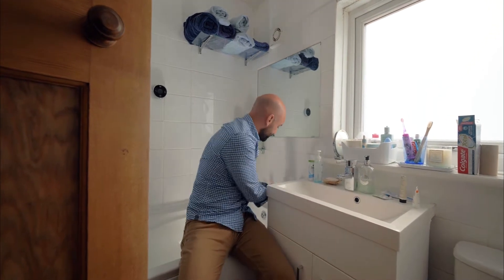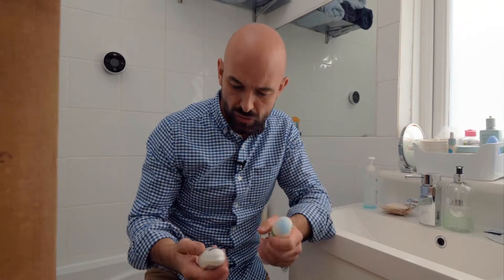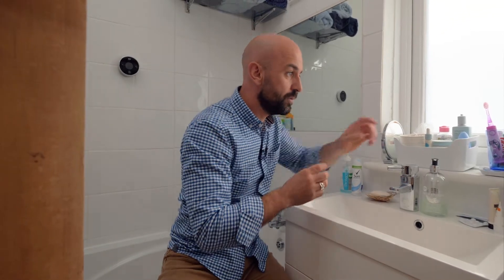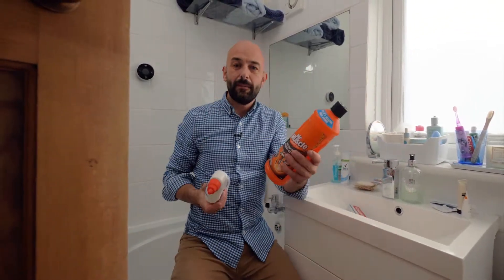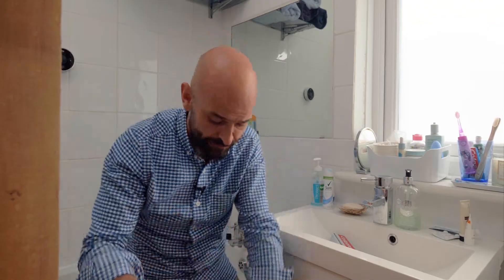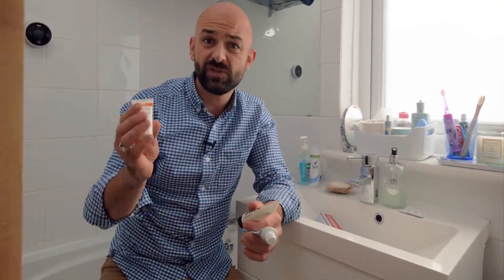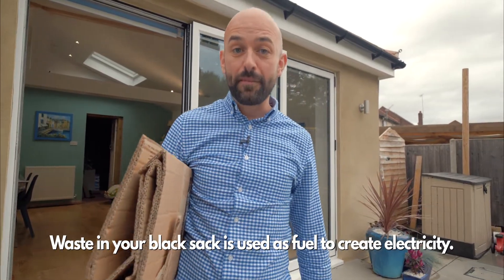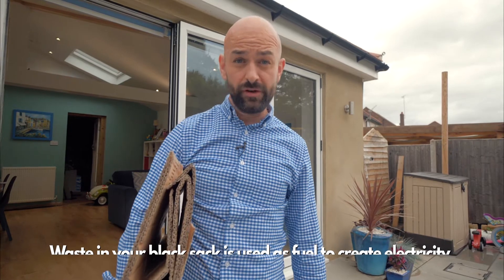Bathroom recycling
Sevenoaks District Council makes it easy to recycle your bathroom waste with its weekly collections